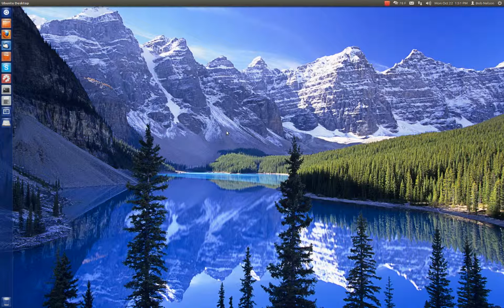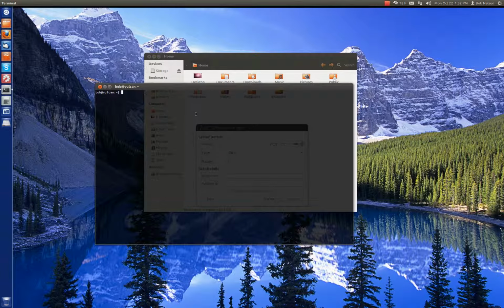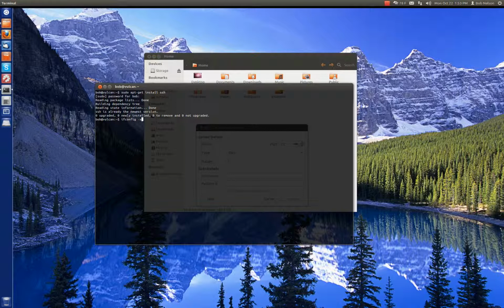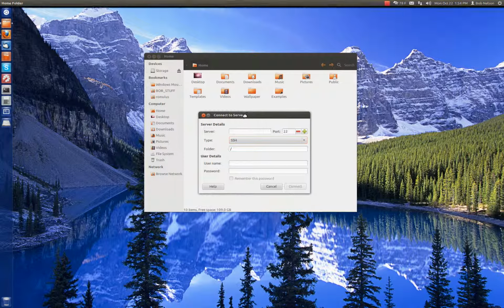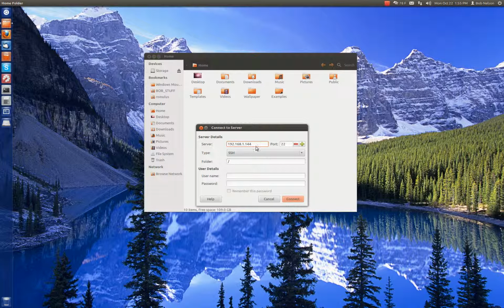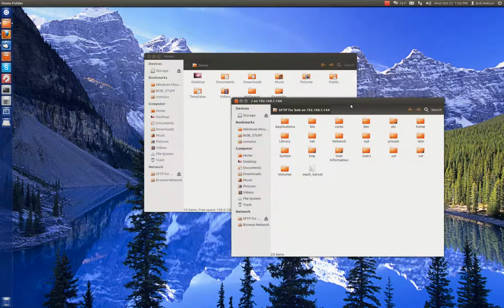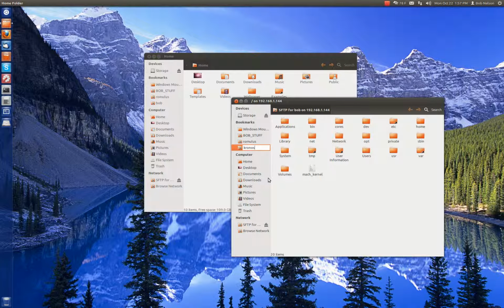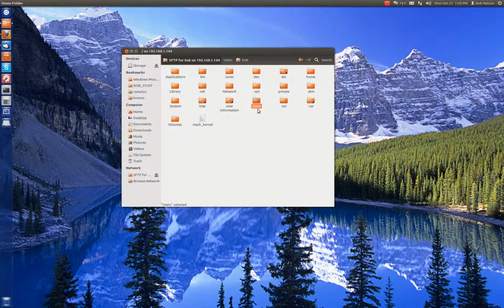How to connect to a remote machine using Ubuntu.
Use Nautilus to connect to another Unix/Linux machine.